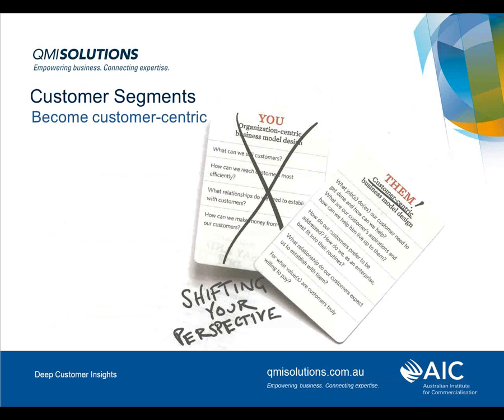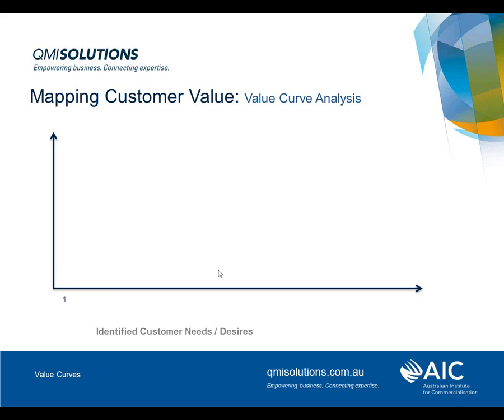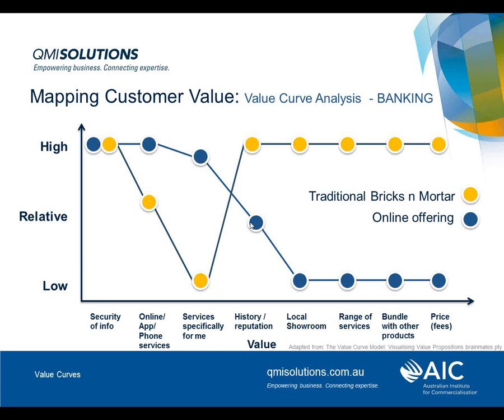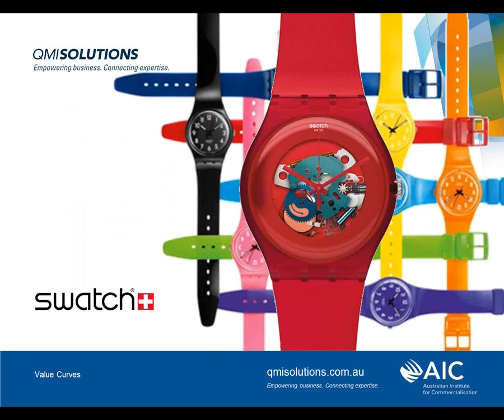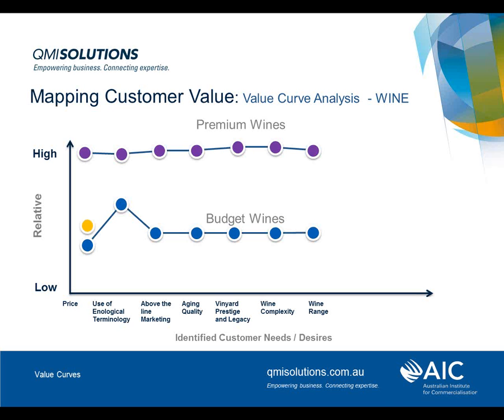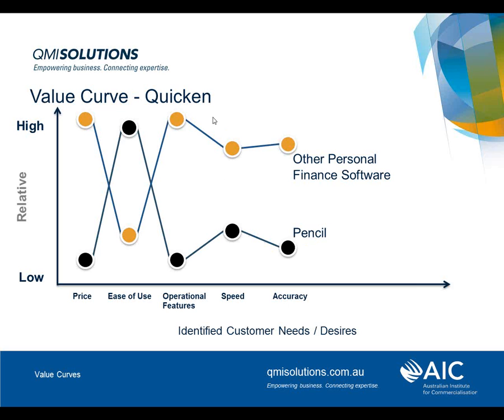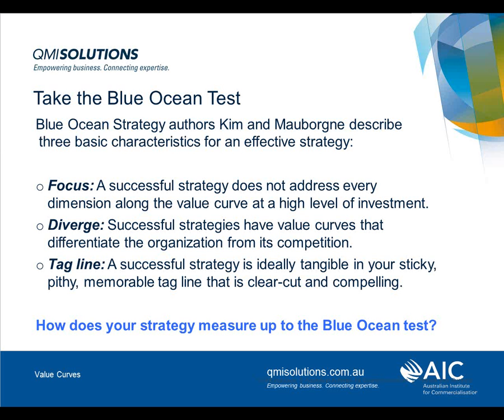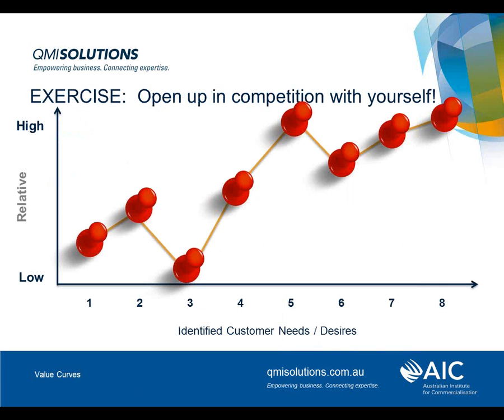Value Curves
What is your company's value proposition?
What makes you different from your competitors?
Value Curves help visualise how a business model delivers on customer needs and desires. They can be used to compare different business models and better understand why some businesses create more value for customers. This webinar will build on Deep Customer Insights, and introduce value curve analysis and its uses in understanding and creating innovative business models.
Value curve analysis will help you:
-Define the value created by your business
-Define the points of difference between you and your competitors
-Discover gaps and opportunities to deliver more value to your customers
-Increase the value delivered by your organisation

Presented by: Robert Geddes, Australian Institute for Commercialisation (AIC)